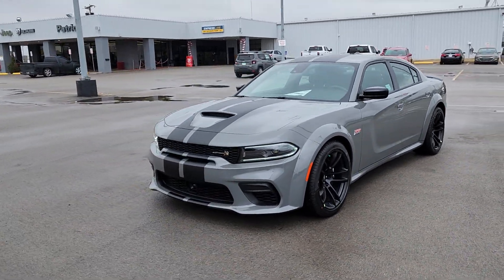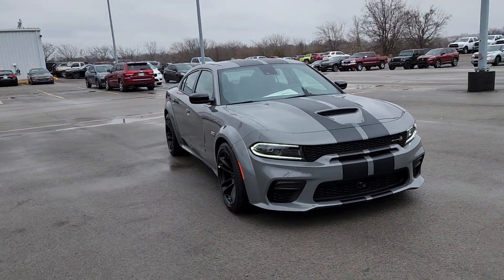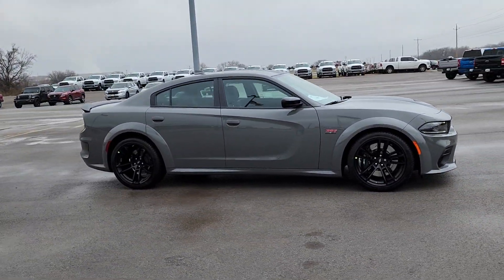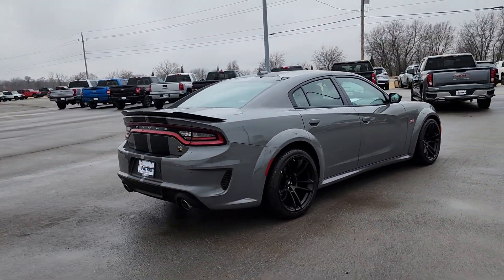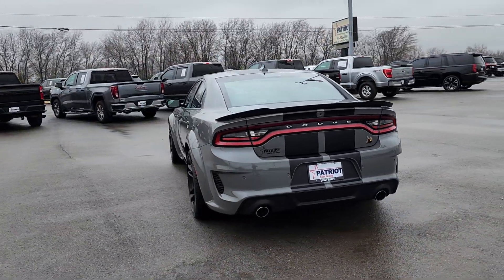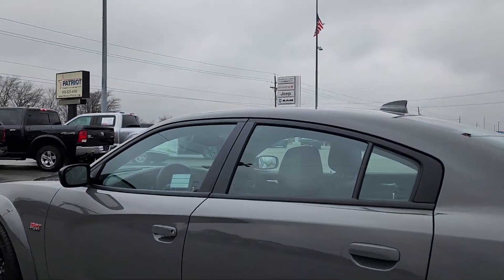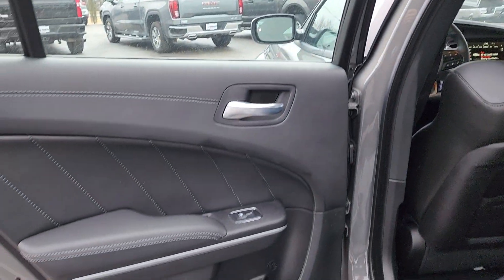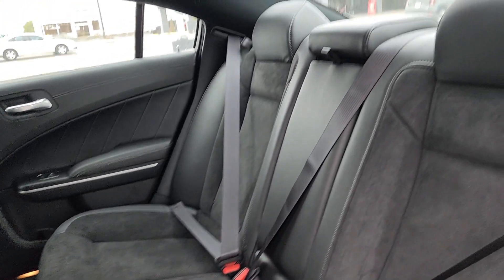2023 Dodge Charger Tulsa, Broken Arrow, Owasso, Bixby, Joplin 230463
[LISTING _TYPE] 2023 Dodge Charger R/T Scat Pack Widebody
2023 Dodge Charger R/T Scat Pack Widebody - Stock#: 230463

We are Home of the Patriot Pledge featuring first years maintenance for free you receive an Engine for Life Warranty 24 hour roadside assistance for life and complete peace of mind for the cheapest overall ownership experience. Patriot has the BEST prices BEST selection and BEST service in Oklahoma! We will absolutely NOT be undersold on any new vehicle! Every customer can receive our internet price!! Most customers will qualify for additional rebates that are conditional to each customer and could be up to an additional $7250 based on availability qualifications and make/model. We average an extra $2102.73 in found rebates for our customers! **This 2023 Dodge Charger R/T Scat Pack Widebody is equipped with SRT HEMI 6.4L V8 MDS RWD** ** and this Charger is trimmed in Destroyer Gray Clearcoat with Black interior** Black Artificial Leather 1-Yr SiriusXM Guardian Trial 2-Piece Shark Fin Antenna 4G LTE Wi-Fi Hot Spot 4-Wheel Disc Brakes 6 Speakers 8.4 Touchscreen Display ABS brakes Adaptive Cruise Control w/Stop Adaptive Damping Suspension (DISC) Advanced Brake Assist Air Conditioning All Speed Traction Control Alloy wheels AM/FM radio: SiriusXM Anti-whiplash front head restraints Apple CarPlay Apple CarPlay/Android Auto Auto Adjust In Reverse Exterior Mirrors Auto High Beam Headlamp Control Auto-Dimming Exterior Driver Mirror Auto-dimming Rear-View mirror Automatic temperature control Black-Edged Premium Floormats Blind Spot & Cross Path Detection Blind Spot Memory/Power/Heat Mirror Body Color Fender Flares Brake assist Brembo 6-Pot Fixed Front Caliper Brakes Bumpers: body-color Cloth Performance Seats w/Heat Compass Delay-off headlights Driver & Passenger Lower LED Lamps Driver door bin Driver vanity mirror Dual front impact airbags Dual front side impact airbags Dual Stripe - Carbon Electronic Stability Control Emergency communication system: SiriusXM Guardian Exterior Mirrors Courtesy Lamps Exterior Mirrors w/Heating Element Flat-Bottom Steering Wheel For Details Visit DriveUconnect.com Four wheel independent suspension Front anti-roll bar Front Bucket Seats Front Center Armrest Front dual zone A/C Front fog lights Front Overhead LED Lighting Front reading lights Full Speed FWD Collision Warn Plus Fully automatic headlights Garage door transmitter: HomeLink Google Android Auto GPS Antenna Input HD Radio Heated door mirrors Heated Front Seats Heated front seats Heated steering wheel Illuminated entry Integrated Center Stack Radio Integrated Voice Command w/Bluetooth Knee airbag Lane Departure Warning Plus Lane Departure Warning System Leather Shift Knob Low tire pressure warning Media Hub (2 USB AUX) Occupant sensing airbag Outside temperature display Overhead airbag Overhead console Panic alarm ParkView Rear Back-Up Camera Passenger door bin Passenger vanity mirror Performance Shift Indicator Plus Group Power 2-Way Driver Lumbar Adjust Power 2-Way Passenger Lumbar Adjust Power door mirrors Power driver seat Power Front Driver/Passenger Seats Power steering Power Tilt/Telescope Steering Column Power windows Premium-Stitched Dash Panel Quick Order Package 21V Scat Pack Widebody Radio/Driver Seat/Mirrors Memory Radio: Uconnect 4C w/8.4 Display Rain Sensitive Windshield Wipers Rear anti-roll bar Rear Armrest w/Cupholder Seat Rear reading lights Rear seat center armrest Rear window defroster Remote keyless entry Scat Pack Logo Nappa/Alcantara Seat Security system Speed control Speed-Sensitive Wipers Split folding rear seat Spoiler Sport steering wheel Steering wheel mounted audio controls Tachometer Technology Group Telescoping steering wheel Tilt steering wheel Traction control Trip computer USB Host Flip Variably intermittent wipers Ventilated Front Seats Wheels: 20 x 11 Carbon Black Aluminum Wheels: 20 x 9 Lo Gloss Granite Crystal Widebody Competition Suspension Widebody Package Black
Quick Order Package 21V Scat Pack Widebody|Wheels: 20 x 9 Lo Gloss Granite Crystal|Wheels: 20 x 11 Carbon Black Aluminum|Cloth Performance Seats w/Heat|Scat Pack Logo Nappa/Alcantara Seat|Adaptive Damping Suspension (DISC)|Dual Stripe - Carbon|Plus Group|Technology Group|Radio: Uconnect 4C w/8.4 Display|Widebody Package|Advanced Brake Ass